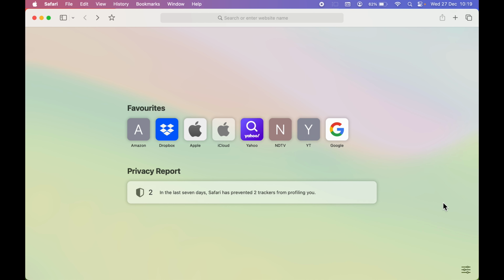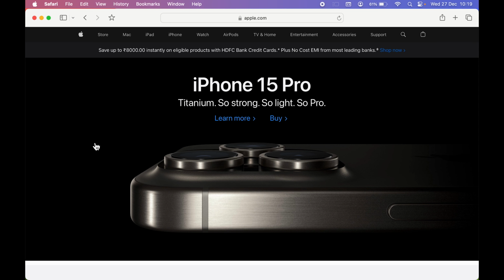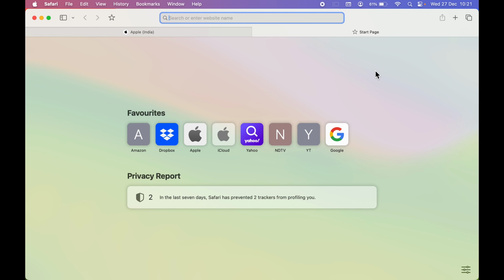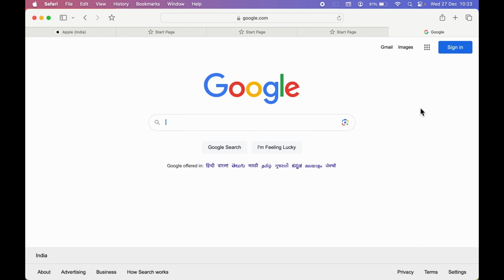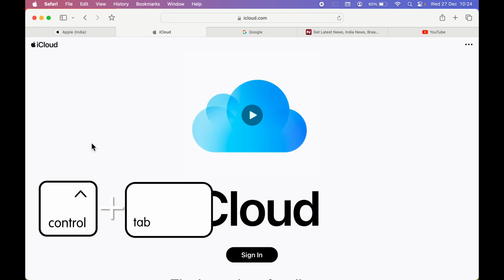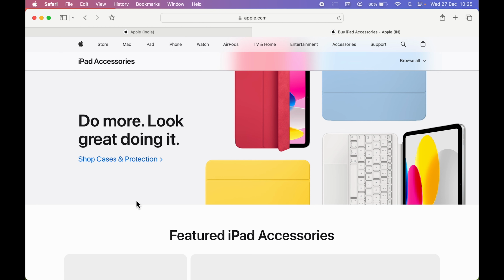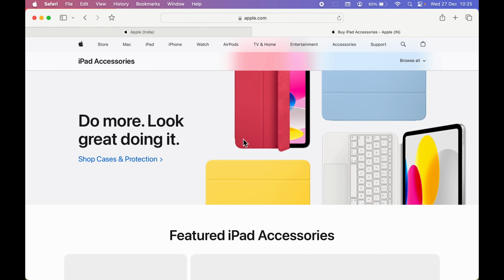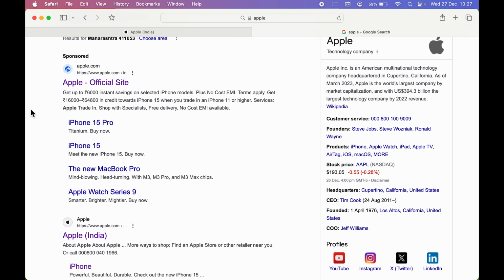Safari Keyboard Shortcuts for macOS, iMac, MacBook Pro & Air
Learn the shortcuts for safari in macOS. Here are few shortcuts for safari in Mac, iMac, Mac Mini, MacBook Air & Pro. These shortcuts for Mac are easy to learn and apply. This video in English will help you navigate Safari easily.

Safari shortcuts in Mac explained in English.